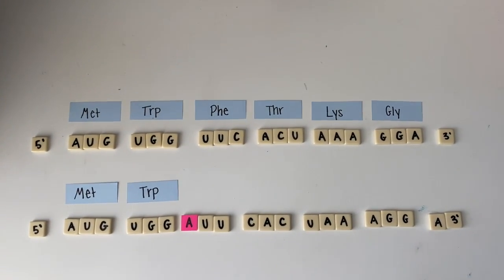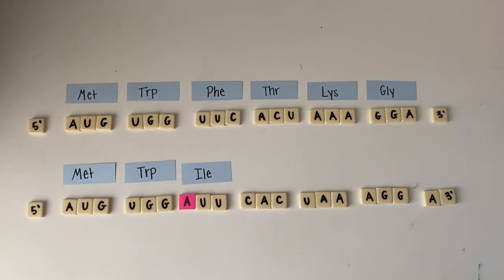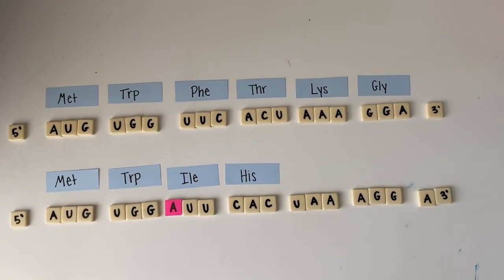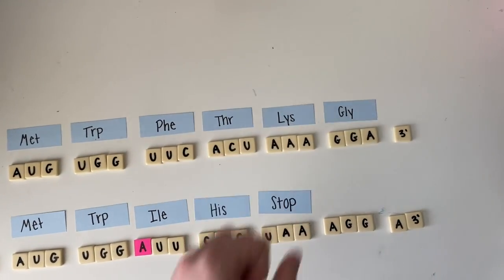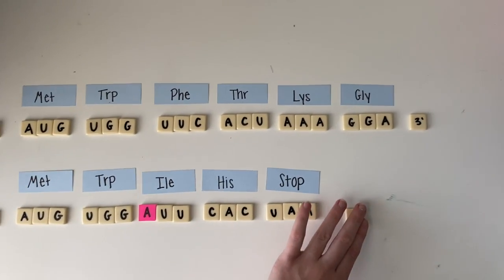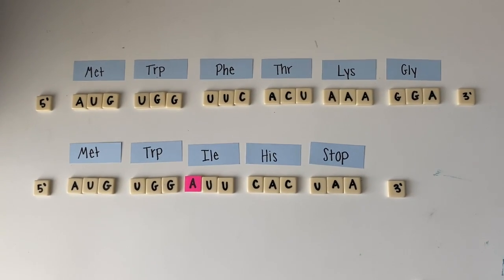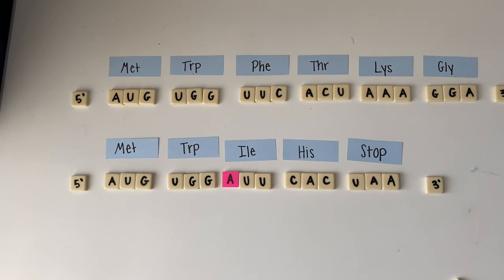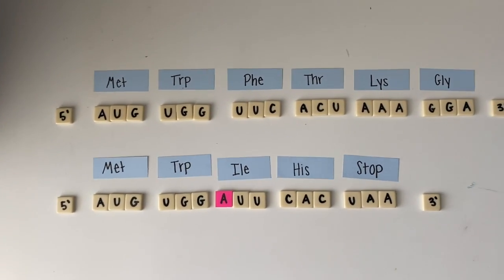GN 4-1 Exam Video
Normal Protein Strain:
5' AUG UGG UUC ACU AAA GGA 3'
Mutant Protein Strain:
5' AUG UGG AUU CAC UAA(stop) 3'

References: Exam 4 PowerPoint